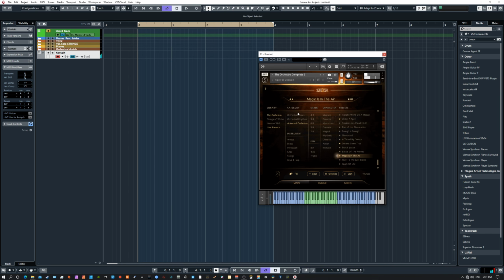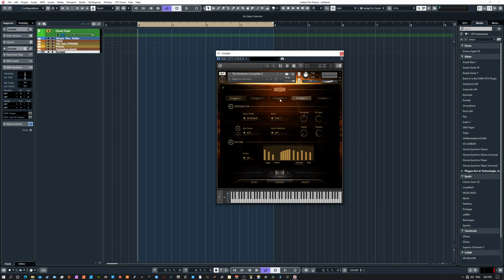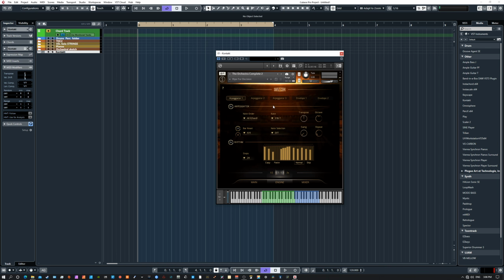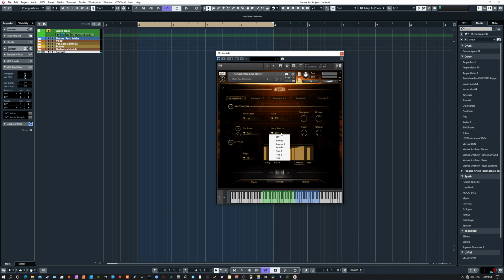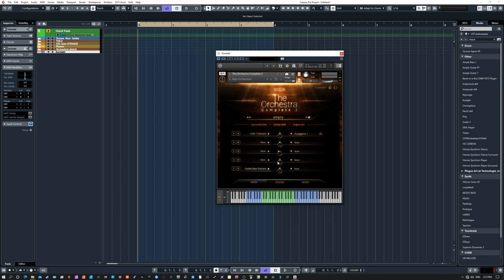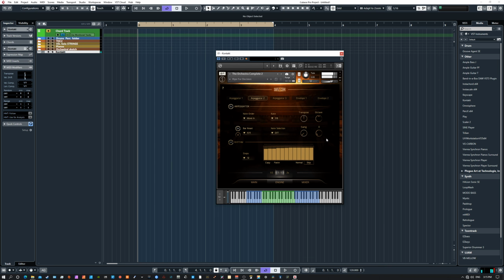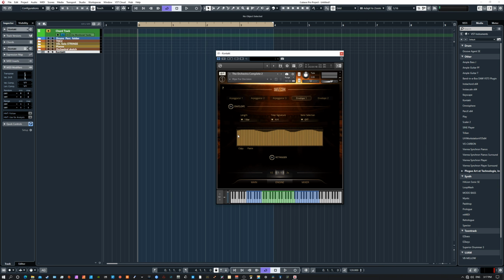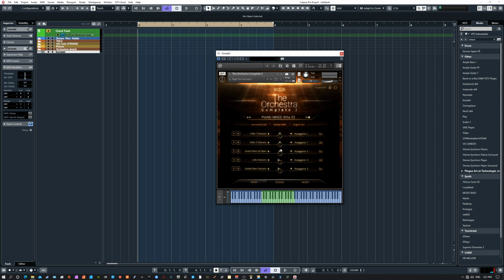Create your own Orchestra Complete 2 Presets from scratch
Create your own The Orchestra Complete 2 Presets from scratch or edit and customize the default presets.